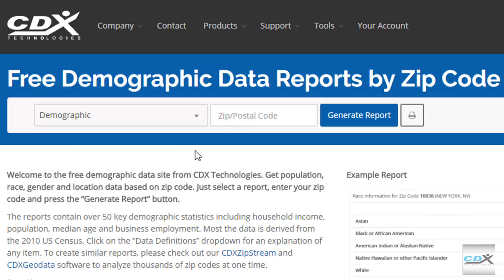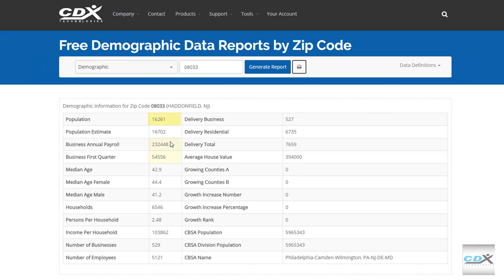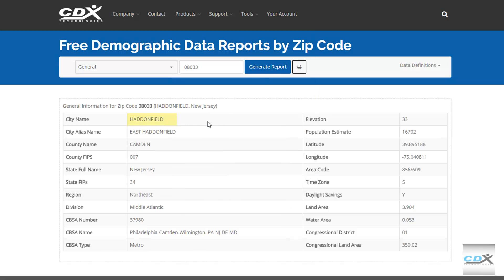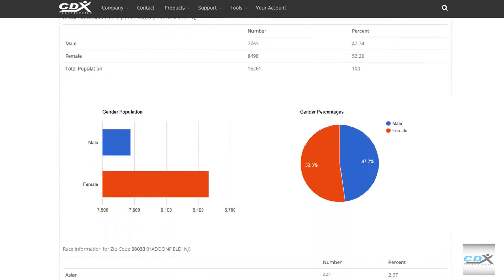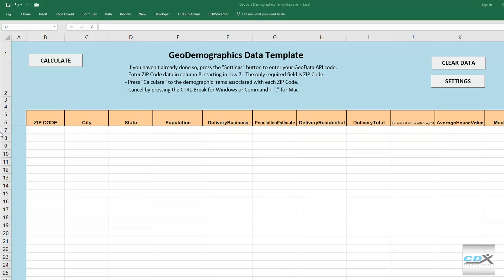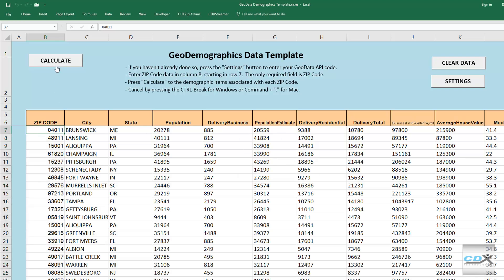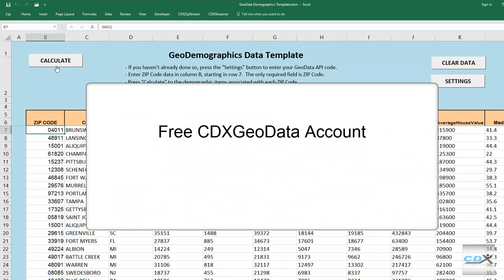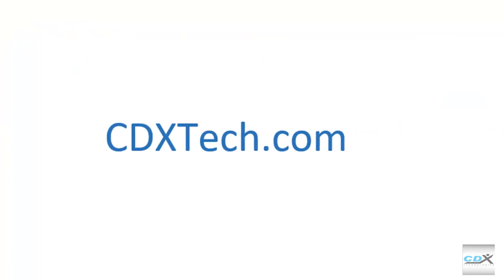Get Free ZIP Code Demographic Data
How to use our free tool for finding demographic data by ZIP Code